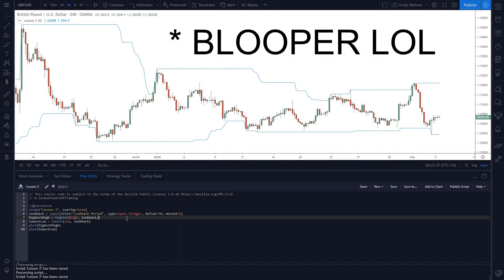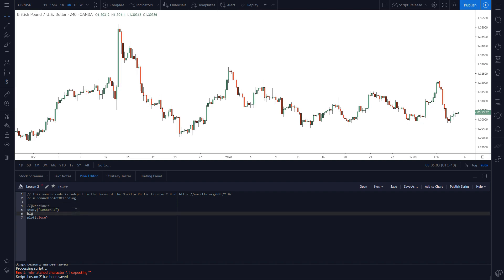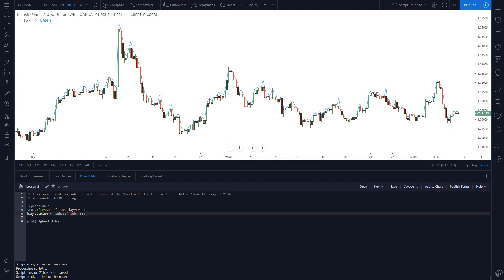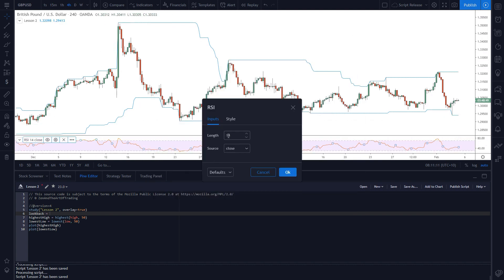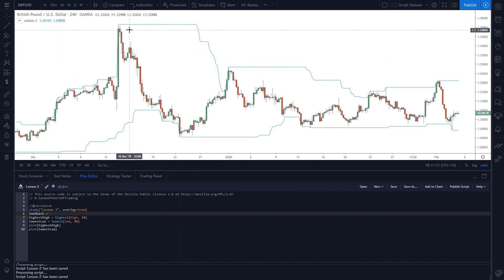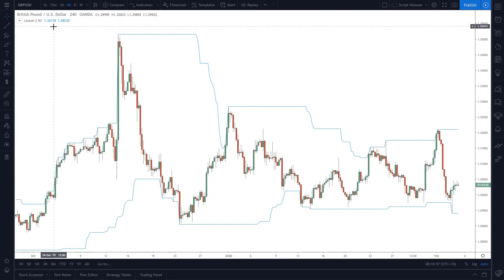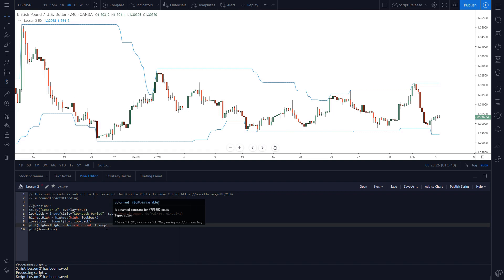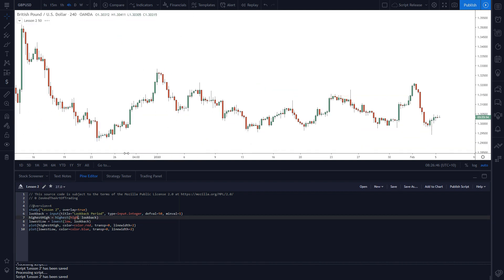Pine Script [OUTDATED V4] Tutorial | Lesson 2 | Drawing Data to Your Charts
Want to learn how to code in Pine Script but unsure of where to even start? Fear not! I have you covered.

In this video lesson series I'm going to teach you how to create your own scripts in TradingView's Pine Script programming language. Today's lesson covers drawing visual data to your chart, specifically the highest high and the lowest low of the previous 50 candles or bars.

Get ready to take your trading to the next level. I'm excited to share my knowledge with the trading community to help you guys enhance your edge and become the best traders you can possibly be!

for more forex and trading psychology tips!